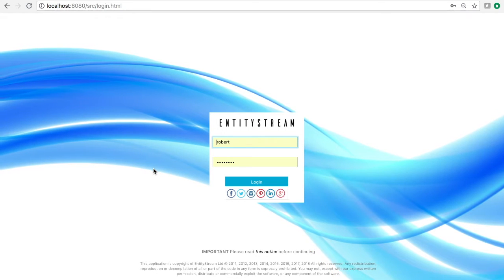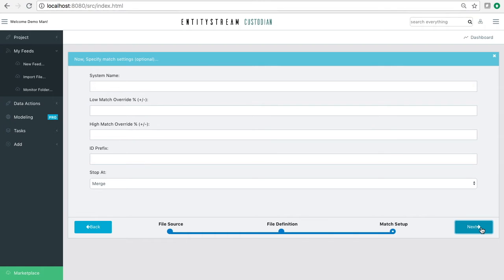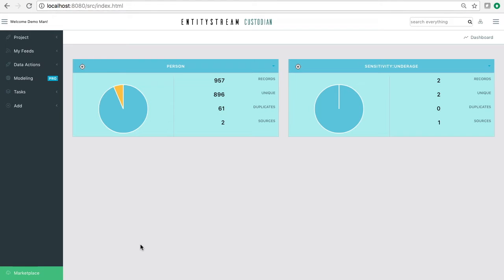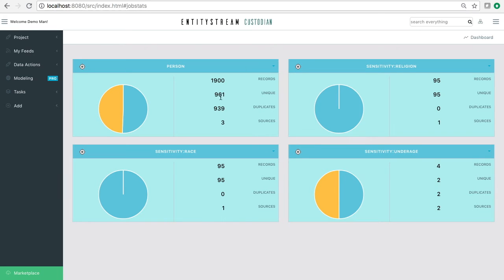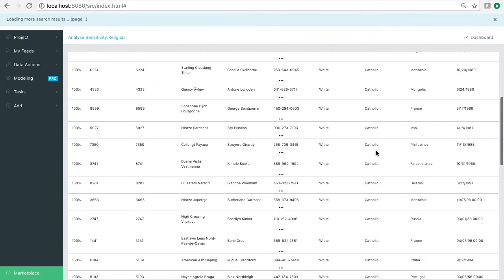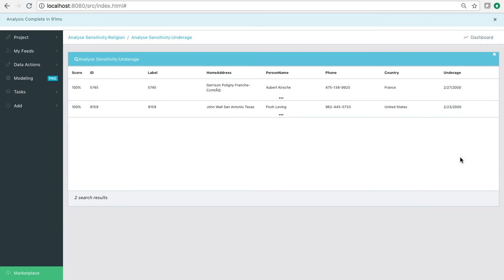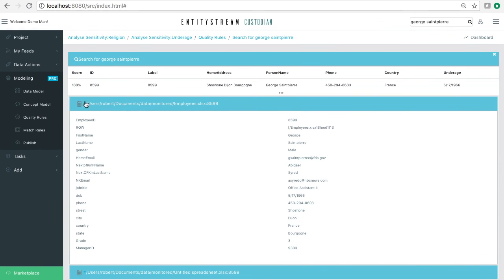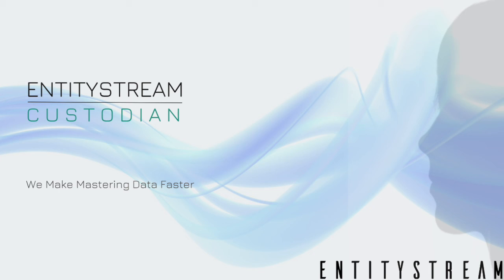EntityStream GDPR Demo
See how we can use EntityStream Custodian to find identity data in filesystems in your organisation - reducing your exposure to GDPR.